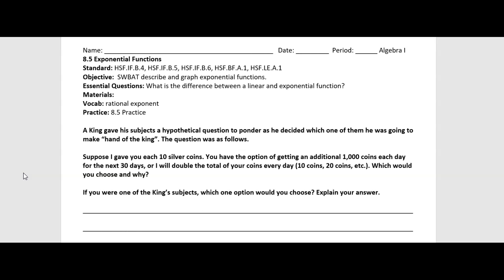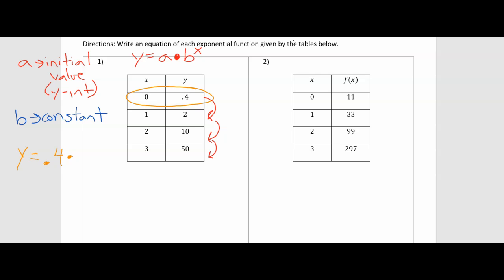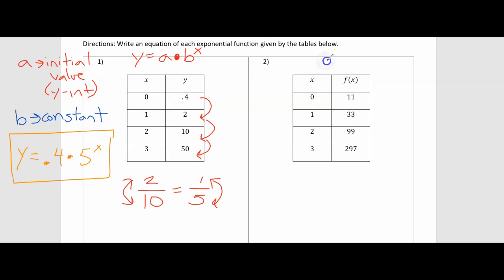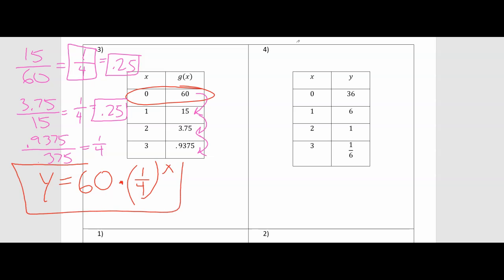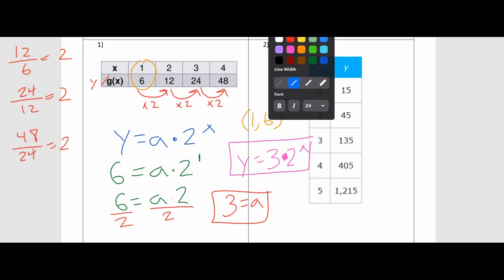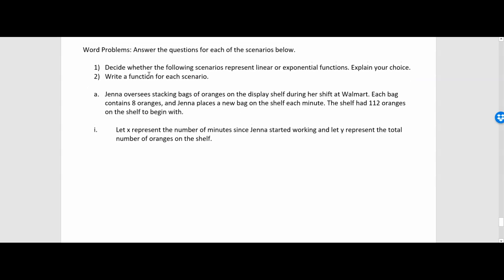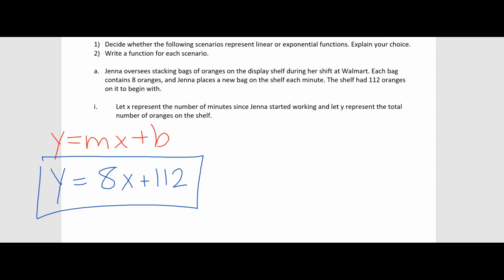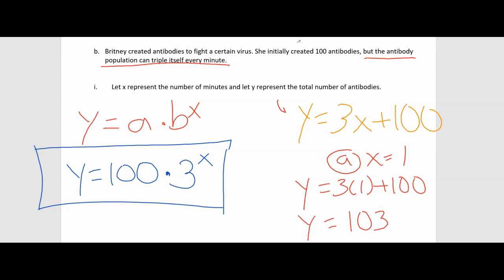Exponential Functions Part 2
Instruction on graphing and writing equations of exponential functions. Corresponding notes for video can be found on the website below for free.

Search for "​8.5_exponential_functions.pdf"